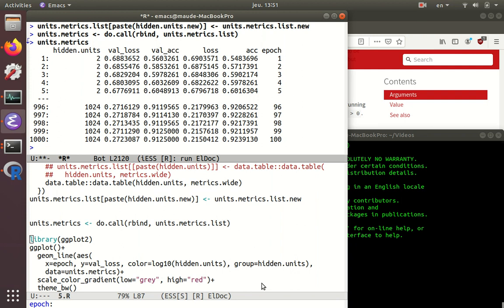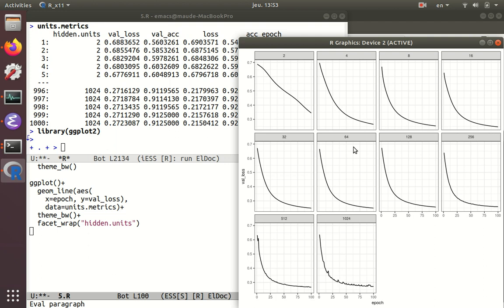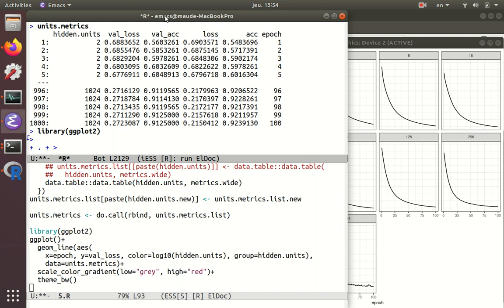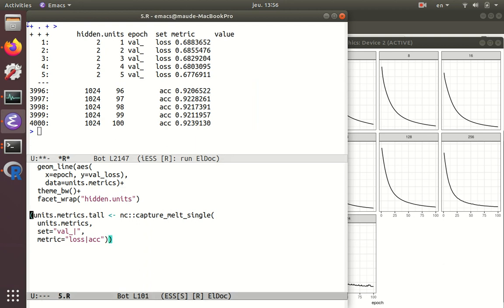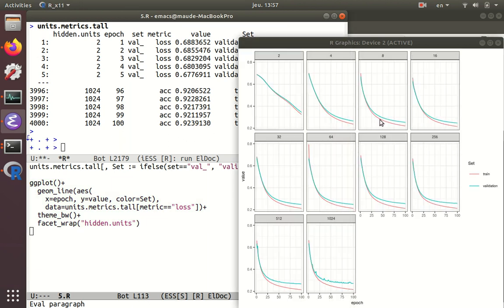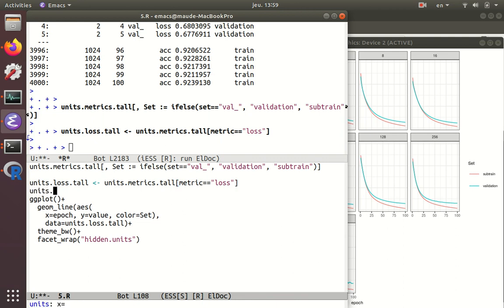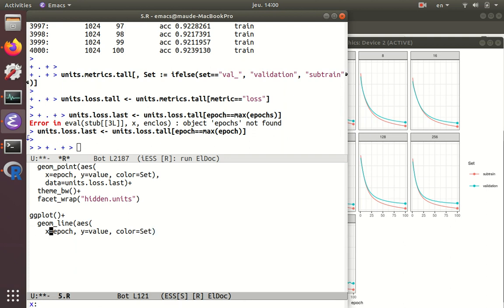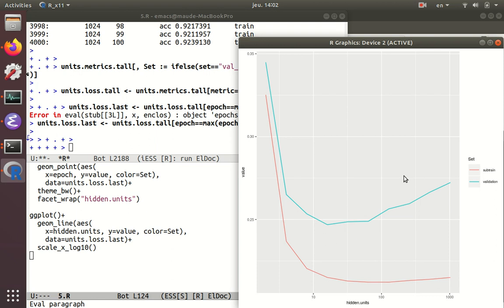Visualizing subtrain/validation loss vs number of hidden units, keras in R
In the previous screencast we fixed a subtrain/validation split to use with several neural networks with different numbers of hidden units (using keras in R). In this screencast we analyze/visualize the results. First use ggplot2::facet_wrap to show validation loss for each number of hidden units in a separate panel. Then use nc::capture_melt_single to reshape the wide data table of metrics returned by keras (with four numeric columns) into a tall data table (with one numeric column). Then we plot the subtrain/validation loss curves in separate panels for each number of hidden units. We add a ggplot2::geom_point to show the loss at the maximum number of epochs. Then we plot the subtrain/validation loss as a function of the number of hidden units, to show that the number of hidden units is a regularization parameter.